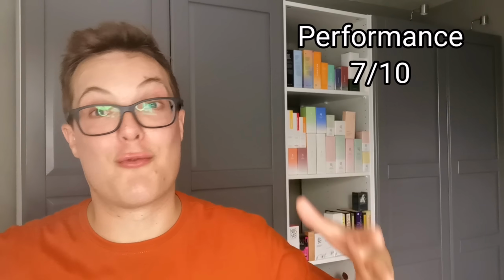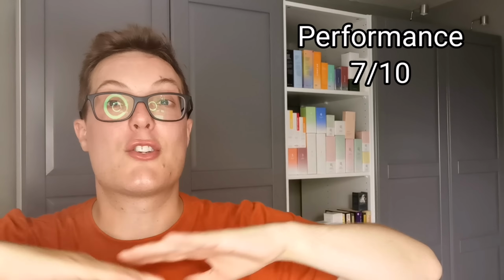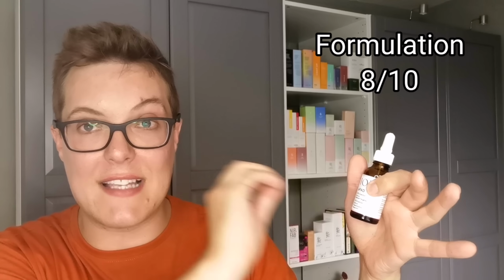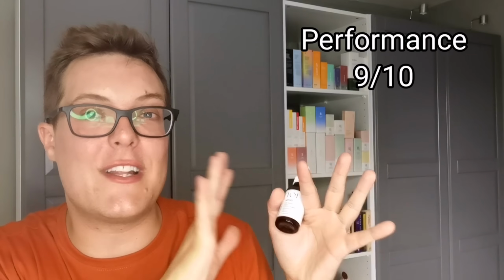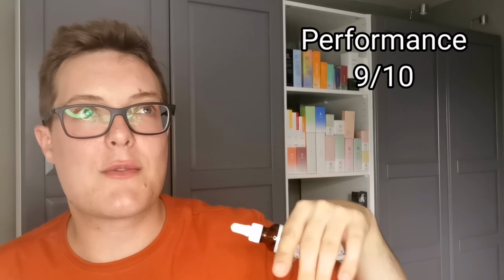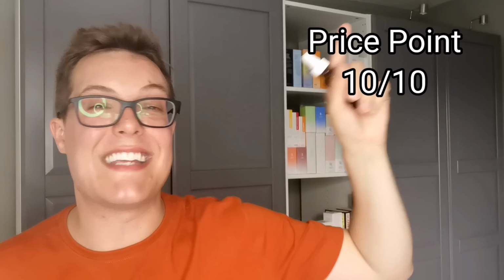OFFICIAL - Best Azelaic Acid Serum (Secret To Brighter Skin)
Discovering what is the worlds best AZLEAIC ACID serum - From YThe Ordinary Azelaic Acid to Geek and Gorgeous, Revox and Facetheory.. Best azelaic acid 2022

Hey guys and welcome back to Mad About Skin where in todays video I want to talk about my favourite ingredient in skincare, azelaic acid, working out which is the best azelaic acid serum for your skincare routine and the best for tackling hyperpigmentation and brightening the skin.

Azelaic acid is a powerful skincare active ingredient but is not an exfoliator like the other acids. It is know for its versatility, ability to reduce acne, calm and soothe the skin, reduce inflammation and remove excess pigment and hyperpigmentation. Azelaic Acid is also a great antioxidant and pairs well with the other steps in your skincare routine.

When it comes to azelaic acid choosing one form the growing number which brands have to offer can be challenging and so I thought it would measure the qualities of the bestselling azelaic acid serums to work out which is the best of the best.

I would love to know your own azelaic acid before and after stories so please let me know in the comments section below and let me know any azelaic acid serum recommendations you have too.

If you enjoyed this video and would like to see more videos in this series then please let me know by giving this one a thumbs up and a like.

Mad About Skin Super Serum (free UK and reduced European shipping for limited time only)

Dr Sam Flawless Brightly Serum

Timestamps:

00:00 start
01:40 criteria for assessment
02:27 the ordinary azelaic acid suspension 10% review
05:17 face theory lumizela serum review
07:53 naturium azelaic acid review
11:10 geek and gorgeous apad serum review
13:35 revox just azelaic acid review
15:45 best multi purpose azelaic acid serums

xx

Rob